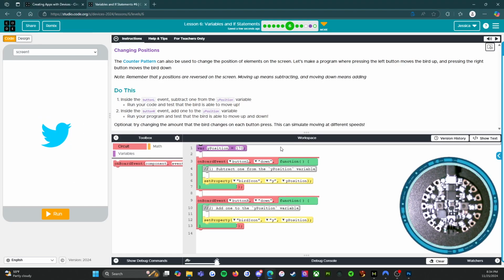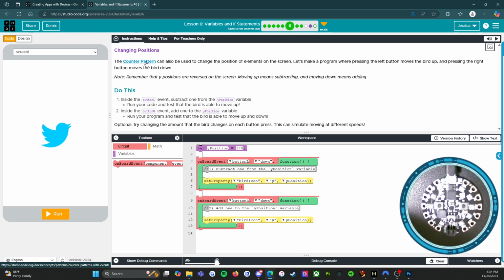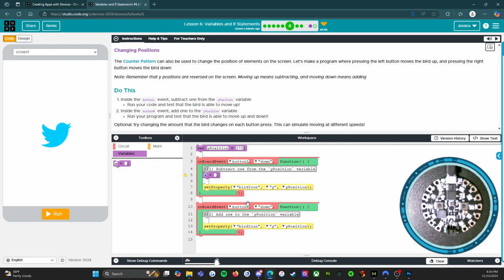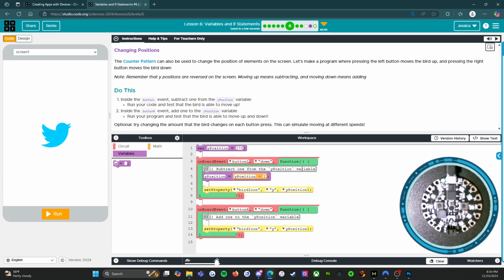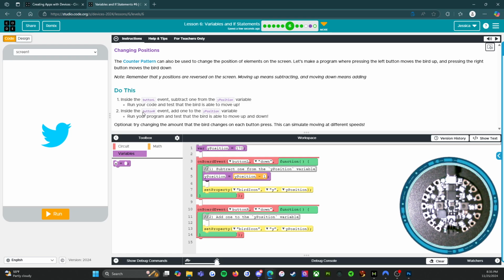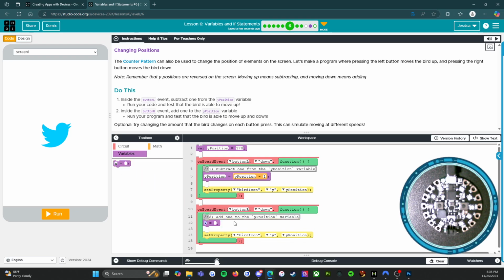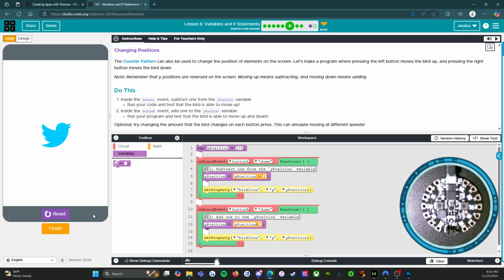Creating Apps with Devices - Circuit Playground: Lesson 6: Variables and If-Statements: Level 6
This video covers Code.org - Creating Apps with Devices - Circuit Playground: Lesson 6: Variables and If-Statements: Level 6